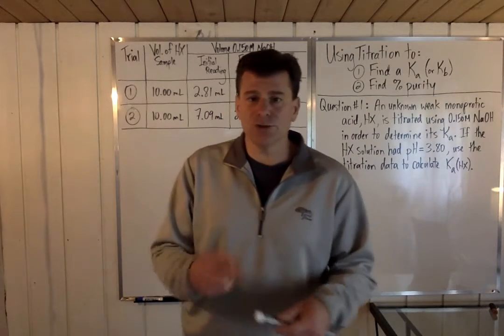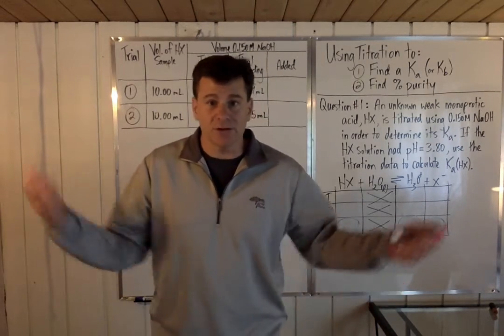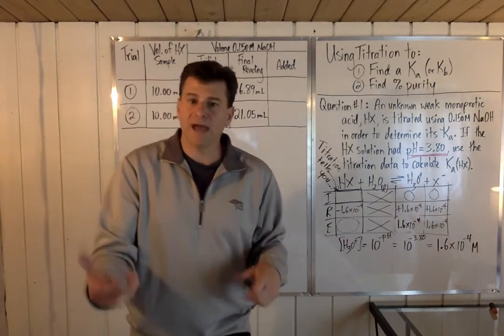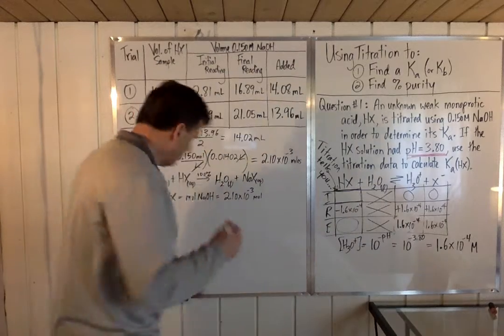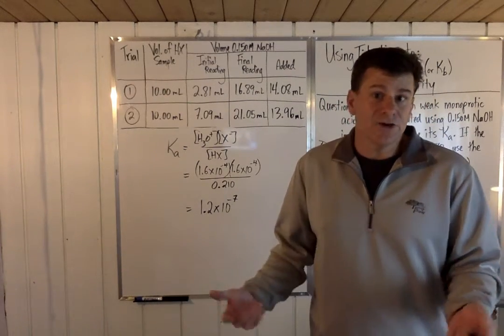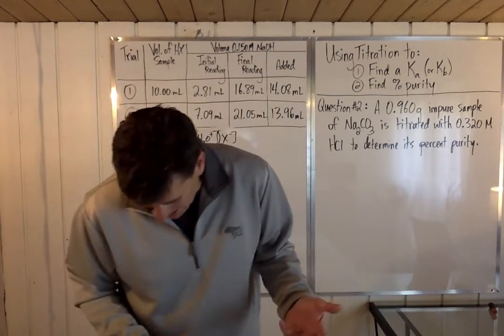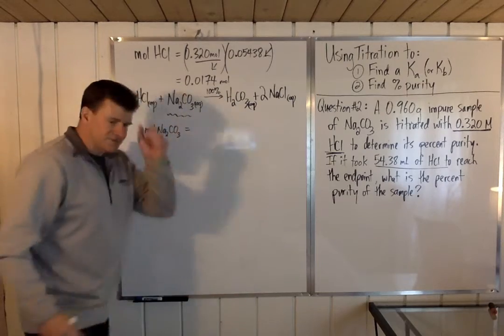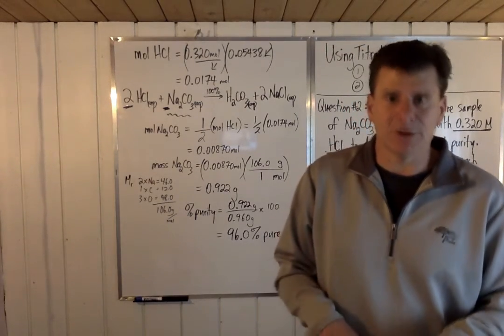Bennett's Chemistry 12 Tutorials - #22 - Using Titration to Determine Ka and Percent Purity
Titration. Working through two common applications of titration; the calculation of the Ka of a weak acid and determining the percent purity of an impure substance that contains an acid or a base.